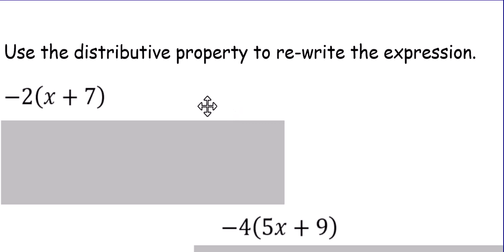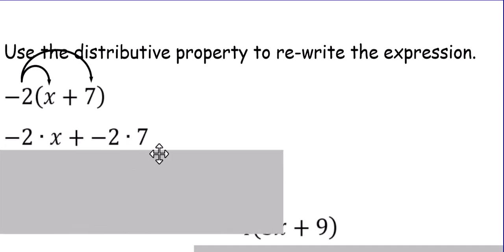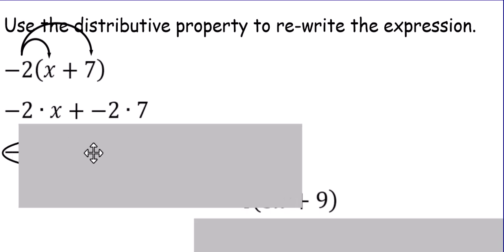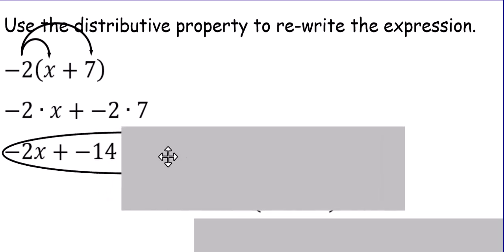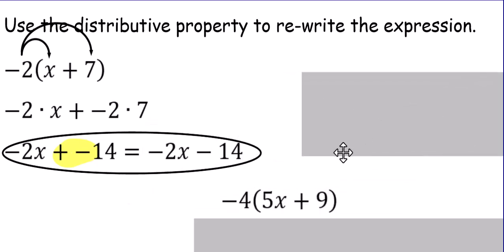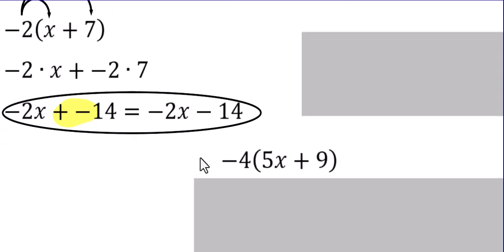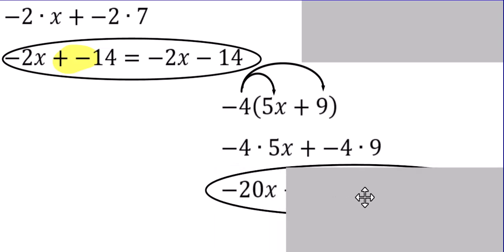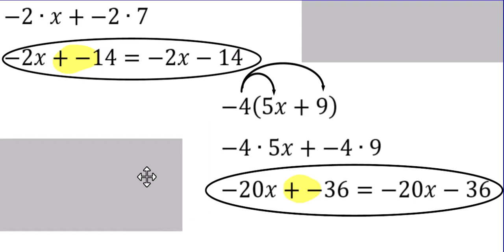Distributive Property Mini Video 2